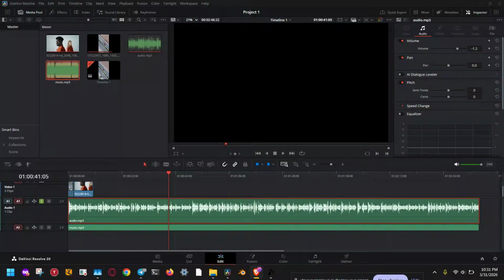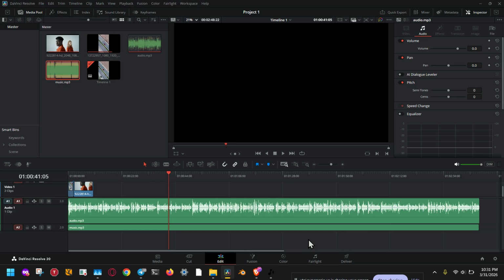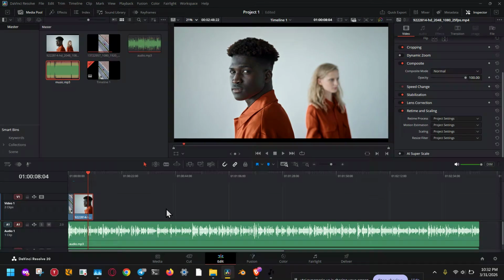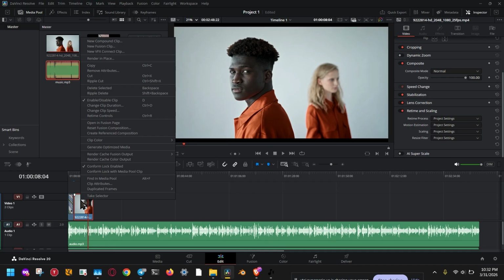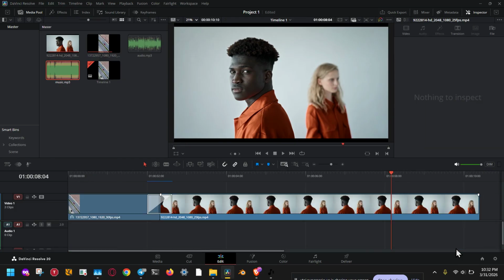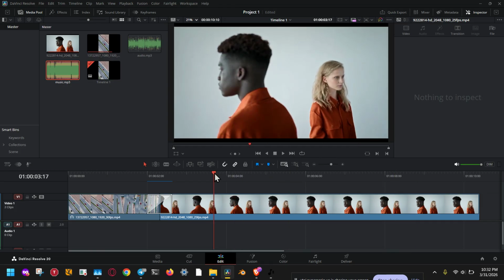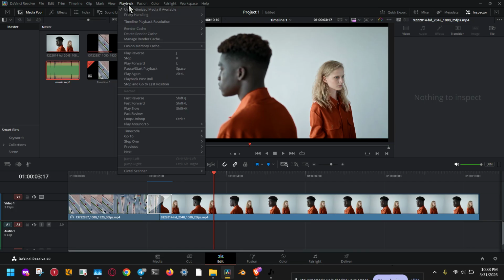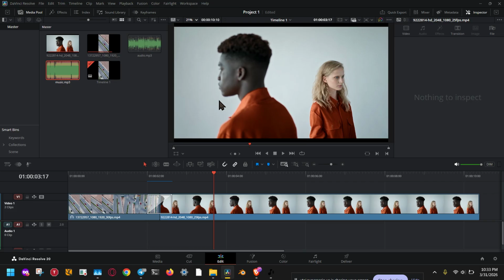Fast Proxy Editing In Davinci 20 (2026 Easy Guide)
Learn how to enable proxy media in DaVinci Resolve 20 for smoother, faster editing with high-resolution footage.
This tutorial also shows how to switch back to original media before export for the best final quality.

Timestamps
0:00 Intro
0:18 What Proxy Media Does
0:39 Generate Proxy Media
1:16 Set Playback To Prefer Proxies
1:55 Why Proxy Playback Improves Editing
2:24 Switch Back To Prefer Originals
2:50 Final Recap And Outro